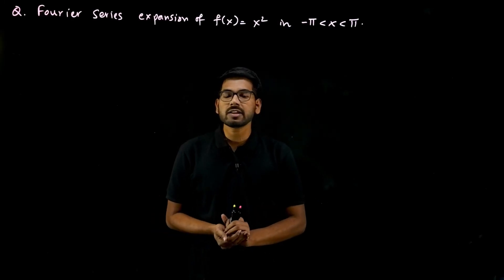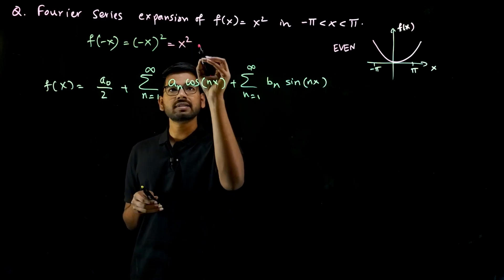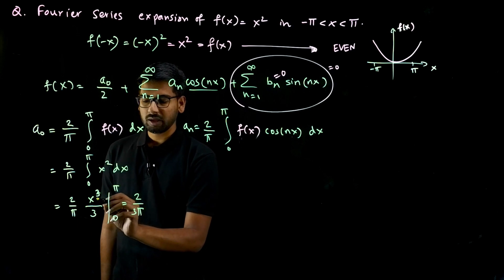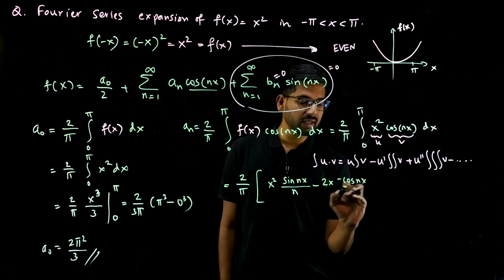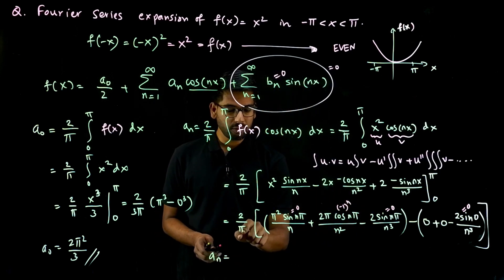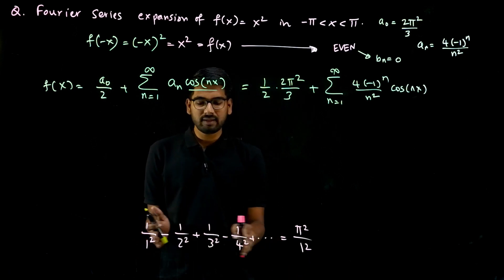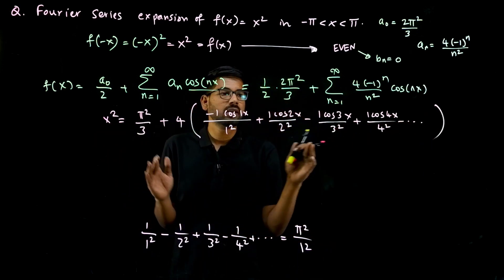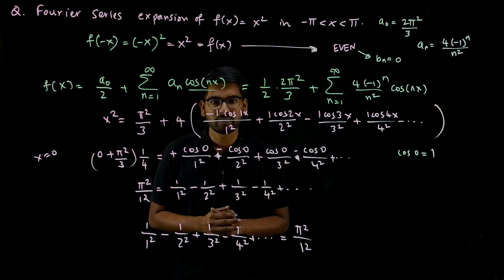Q3a | Fourier Series Expansion of f(x) | VTU 3rd sem Math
Find the Fourier Series Expansion of f(x).
18MAT31 - Transform Calculus, Fourier Series and Numerical Technical - Aug/Sept 2020 Question Paper Solution - Q3a.

Like this video and Share this with your classmates.